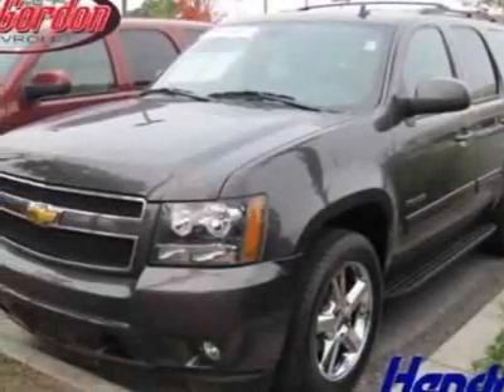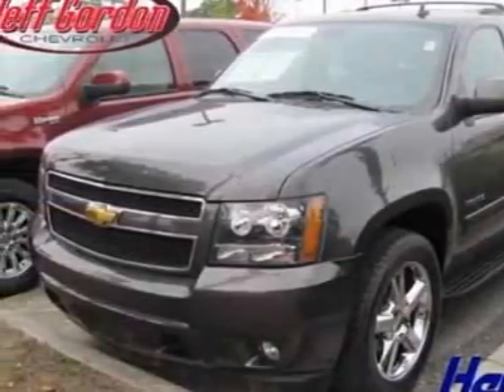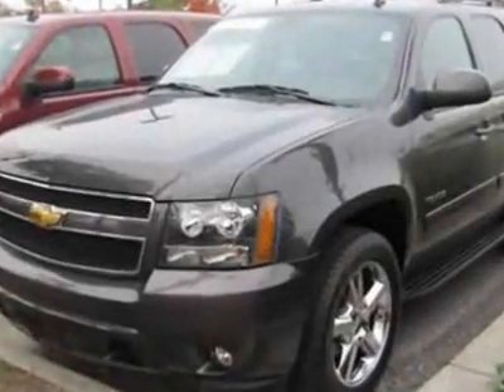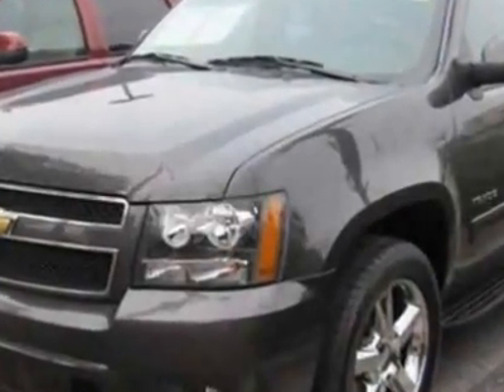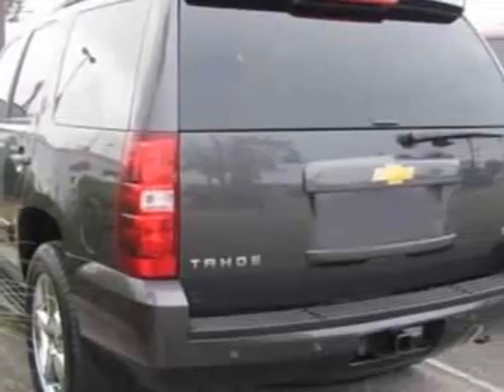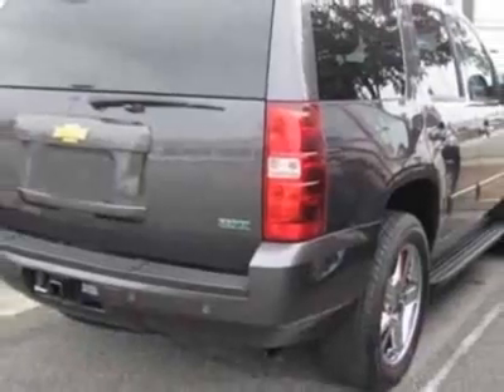2010 Chevrolet Tahoe LT SUV - Wilmington, NC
Jeff Gordon Chevrolet, Wilmington, NC - Chevrolet Tahoe LT